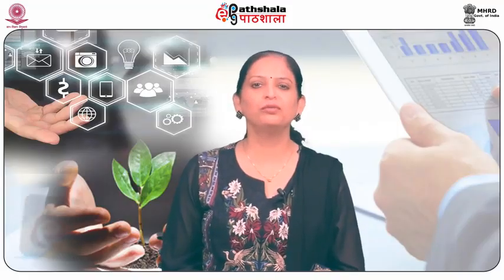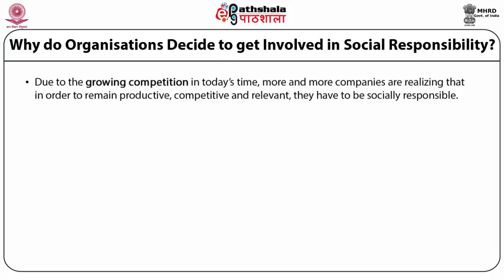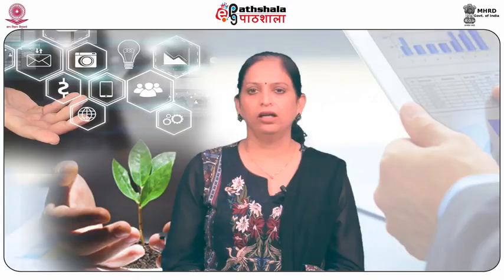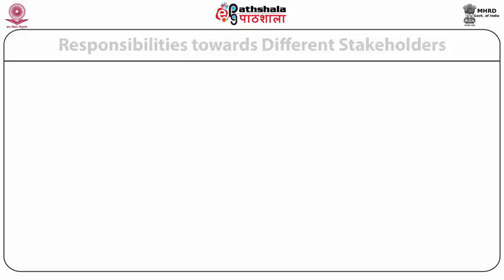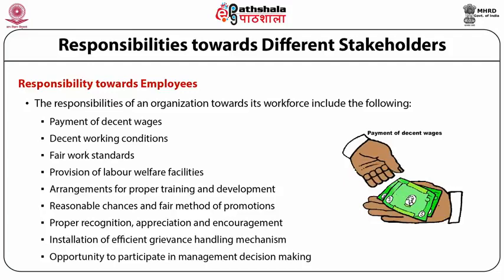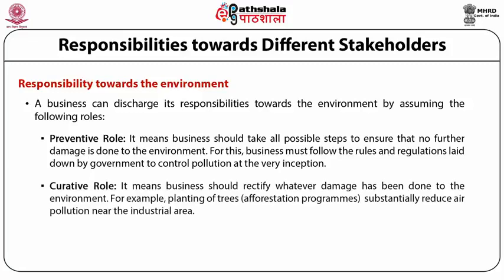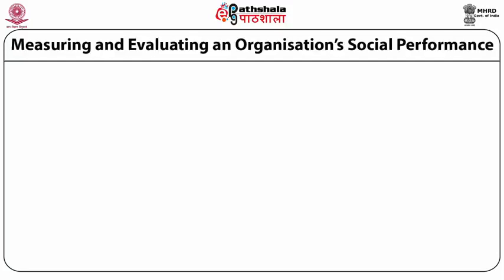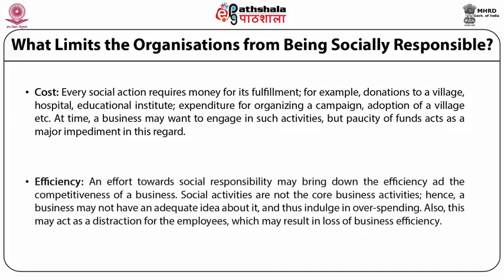Social Responsibility of Business